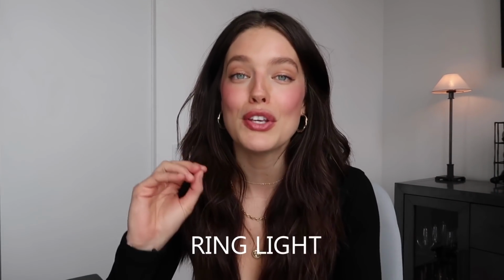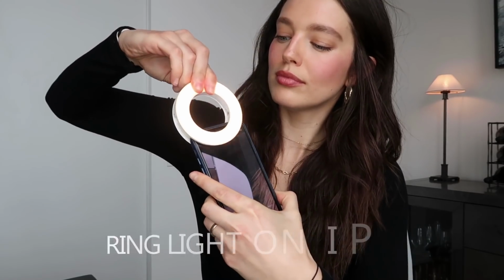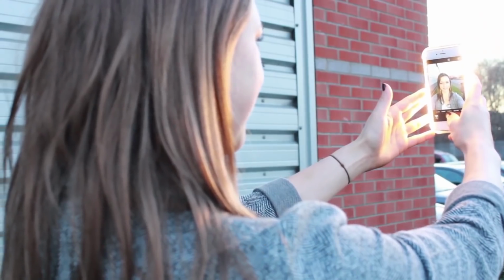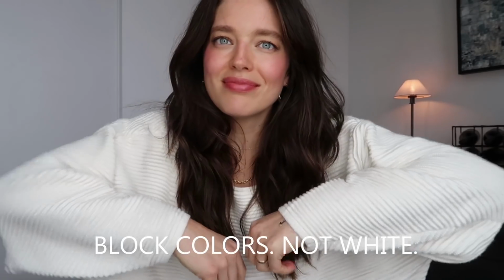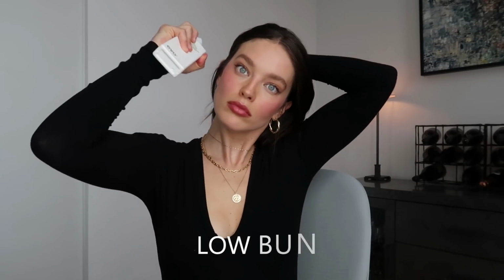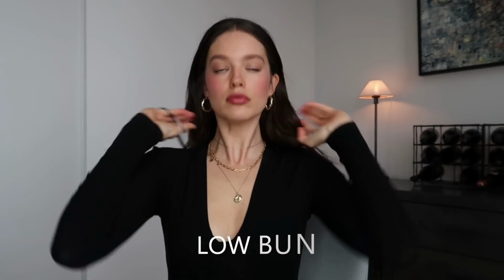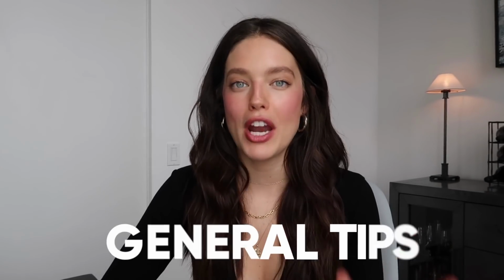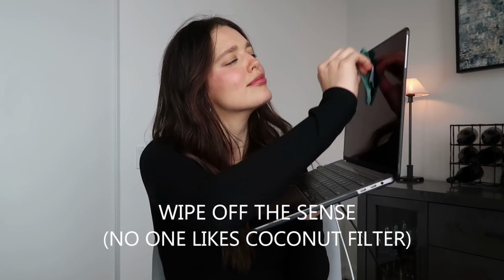How To Look Good And Feel Confident On A Video Call | Model Tips | Emily Didonato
Hi Guys! With the conference room now being moved to the coffee table, getting ready for work, or rather Zoom, can be a bit challenging. Is a full face of makeup too much? Does not wearing any say I don’t care? If I’m too dressed up is that weird? If I’m in sweats is that offensive? And how the heck do I fix this bed head? We’re all thinking the same thing, which is why I’ve come up with a bunch of solutions for you guys! Here, you can find all the tips and tricks you need to look great on your next video call.

Once again, stay safe and stay home!

Selfie ring light
Larger ring light
Ring light for phone

Come say hi on my other channels!
Emily DiDonato:
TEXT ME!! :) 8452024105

How To Look Good On A Video Call | Model Tips | Emily Didonato